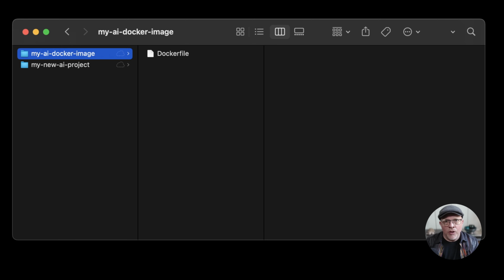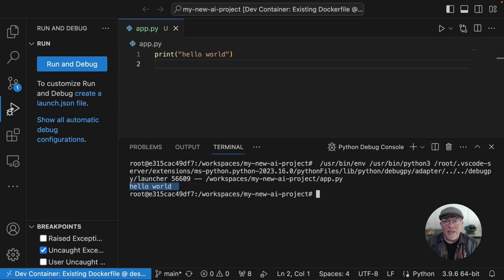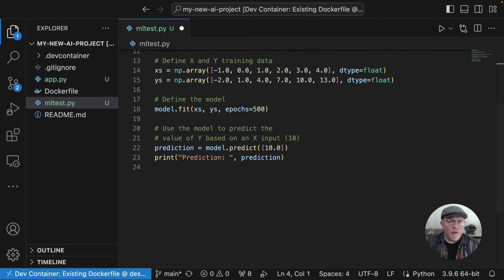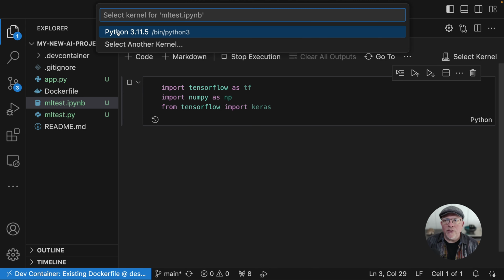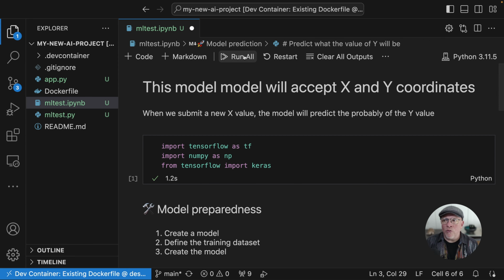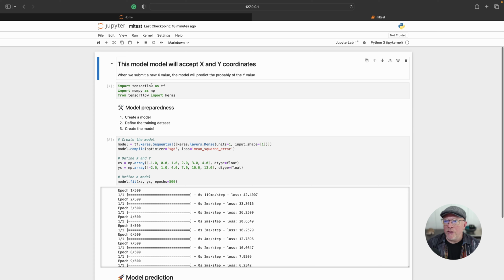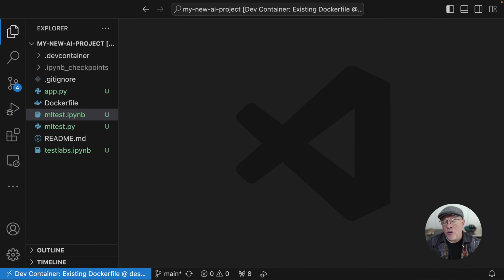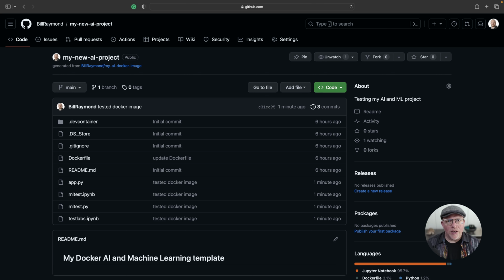AI & ML In-a-Box, Part 11: Use your Docker template!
In this video, I will show you how to create and run a working AI & ML project that uses Python, Tensorflow, Keras, and Numpy. I will show you how to write the code using standard Python, Jupyter Notebooks, and Jupyter Lab.

Here is what you will learn:

✅ Creating and running Python code
✅ Build a working AI & ML project
✅ How to use and run a model
🎉 Using Jupyter Notebooks and Jupyter lab

URLs mentioned in the video:
- GitHub repository for this entire video series:

YouTube chapters:
00:00:00 - Introduction
00:00:25 - Set up the working folder (repo)
00:00:43 - Open the folder (repo) in the Docker dev container
00:01:07 - Create and run Python code
00:03:34 - Use machine learning
00:09:22 - Run Jupyter notebooks
00:13:01 - Open Jupyter Lab directly
00:13:55 - Commit and sync files with GitHub (optional)
00:15:36 - Outro